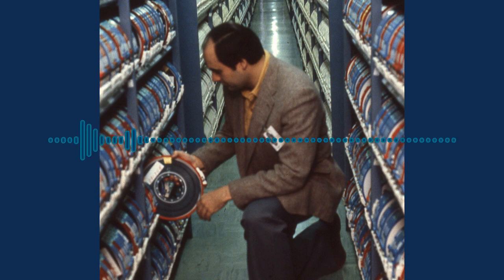March 2018: Magnetic Tape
The Census Bureau began storing data on magnetic computer tape following the introduction of the first computers in the 1950s. Initially metal tape stored data from punch cards similar to those introduced for the 1890 Census. As technology progress, tape replaced punch cards entirely. Tape storage was faster and required less shelf space than the millions of punch cards needed to tabulate each census and survey. Today, the data stored on hundreds of magnetic computer tapes used by the first UNIVAC computers can fit onto a single flash drive no larger than a nickel! Learn more about the evolution of our computing capabilities